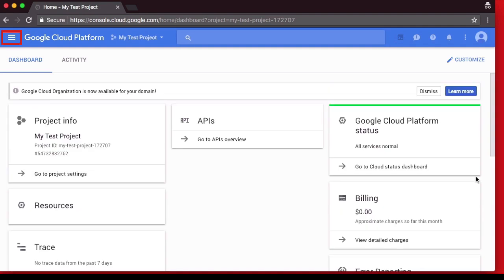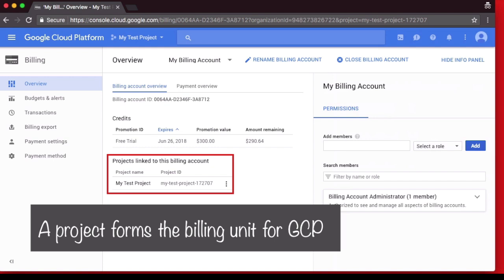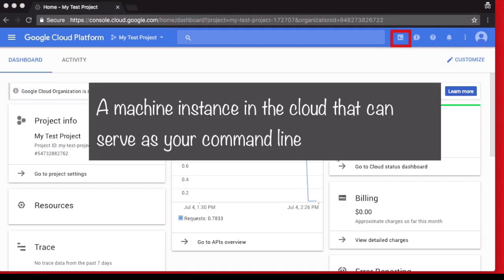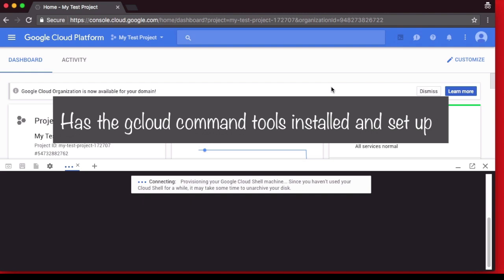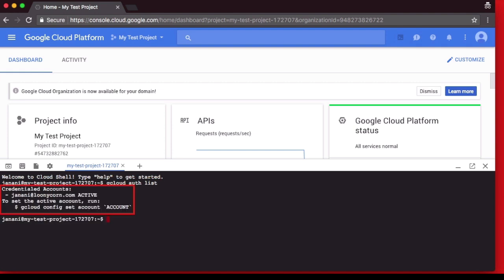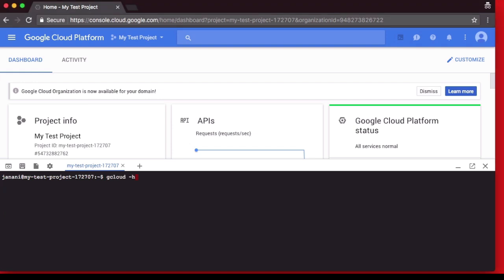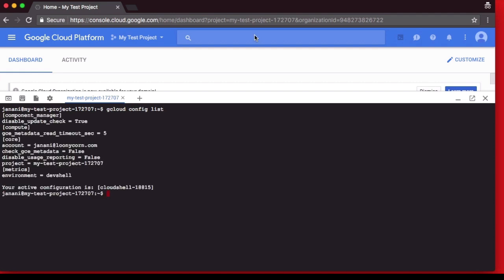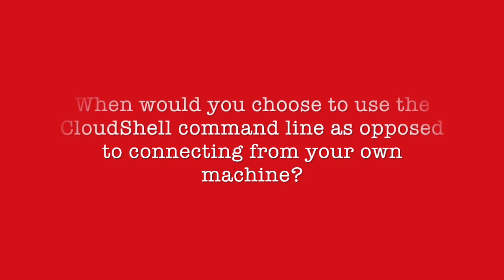005 Lab Using the Cloud Shell6m 1s